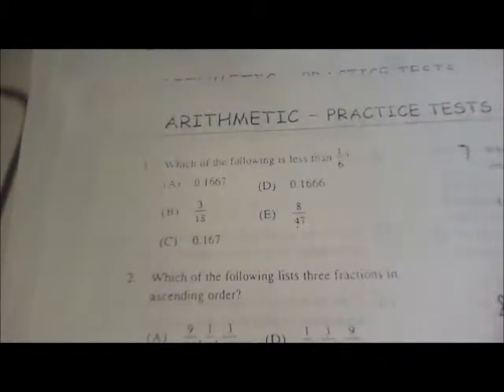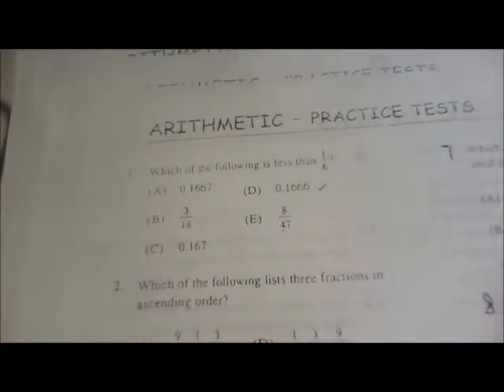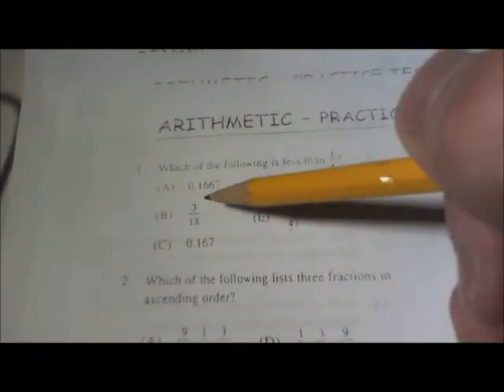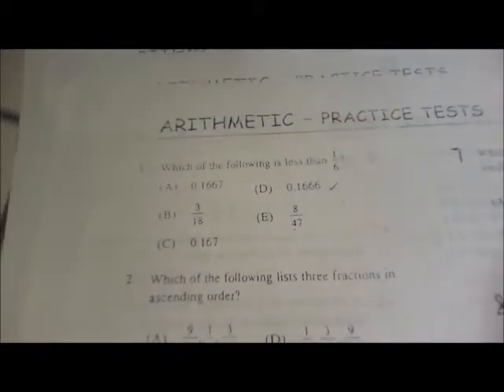Arithmetic PT P1 Part 1.wmv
SHSAT 3/31 HW
Arithmetic Practice Test 1
Part 1